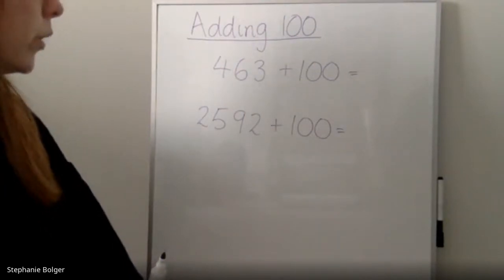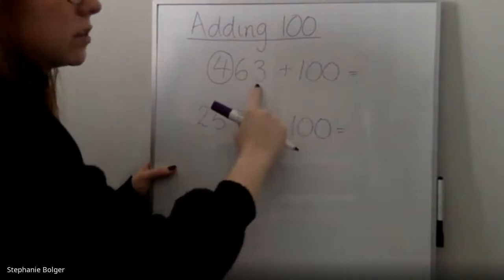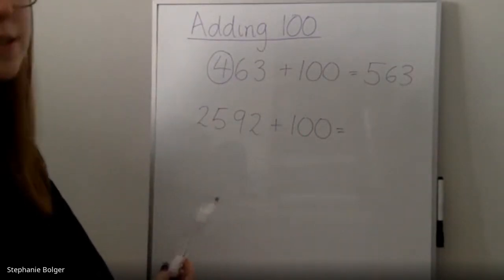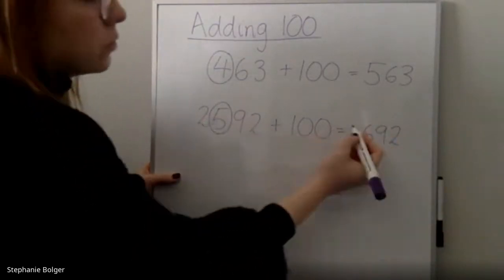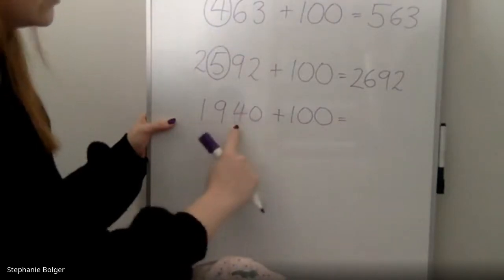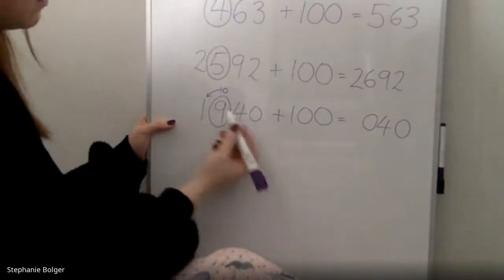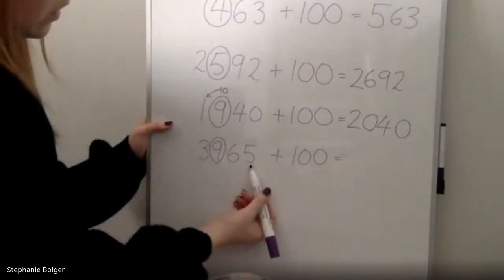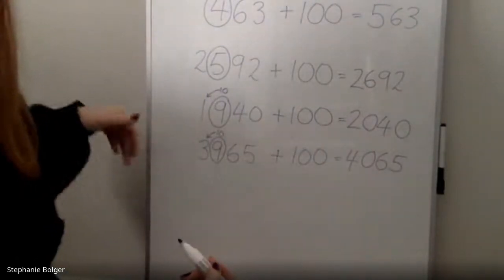Term 3 Maths Week 4 Workshop 1